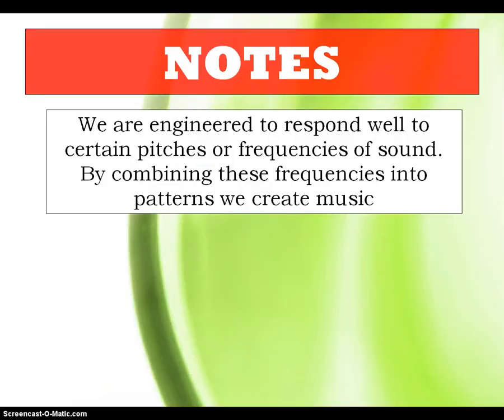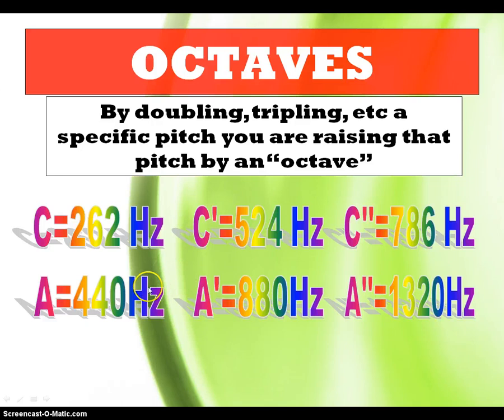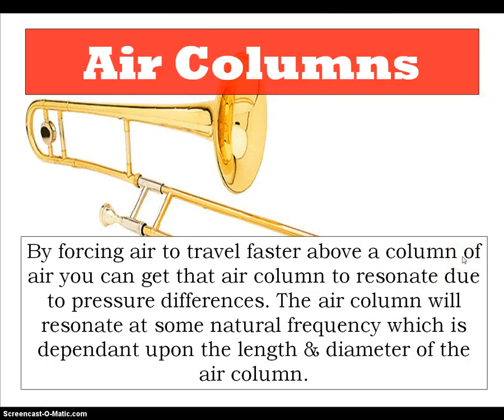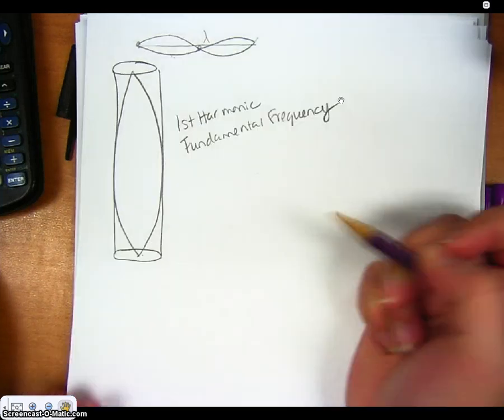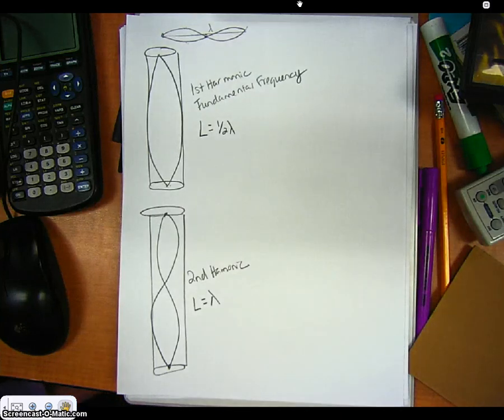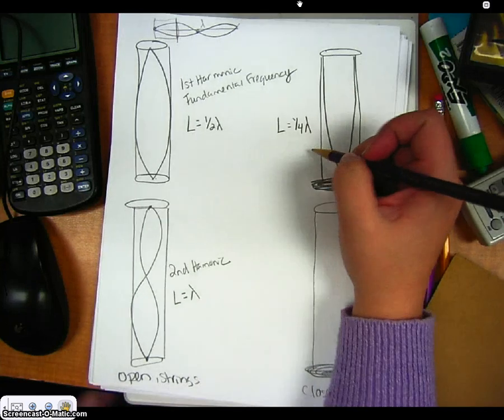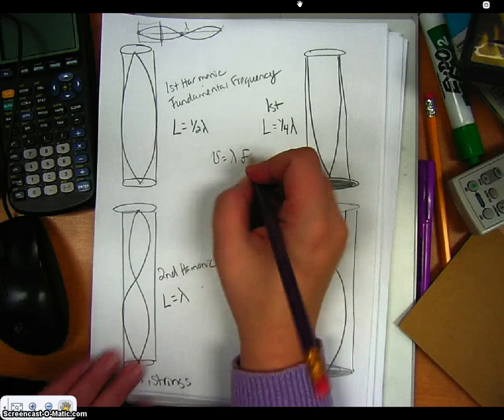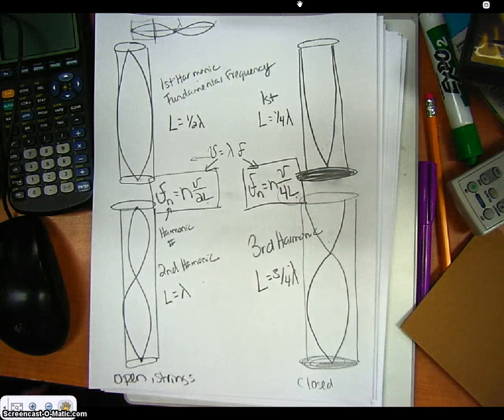Honors Physics Video 6.8 Music and Musical Instruments